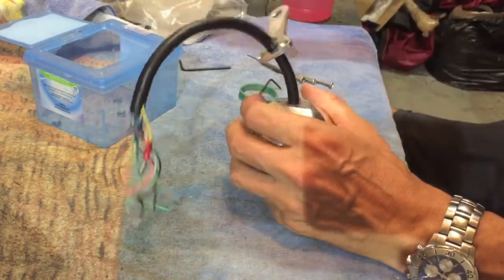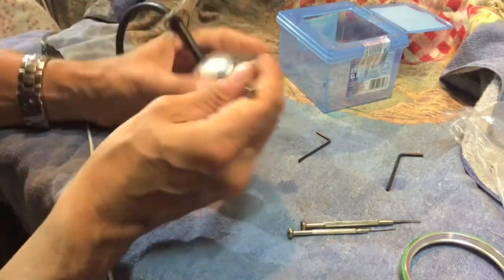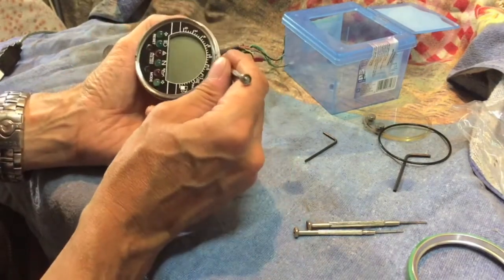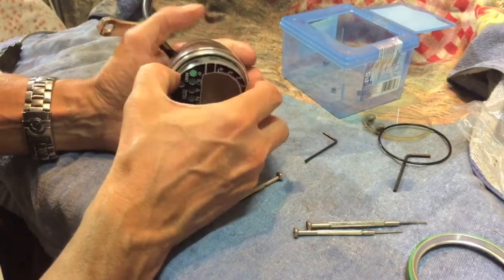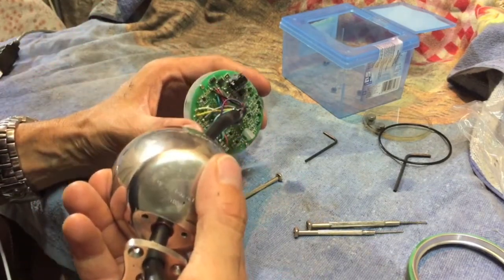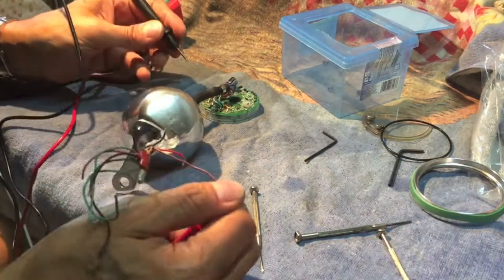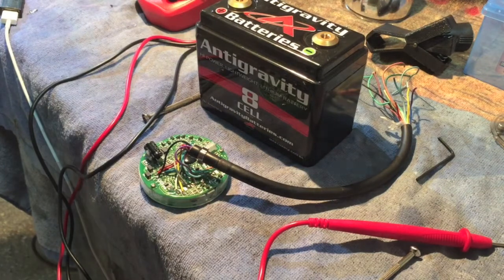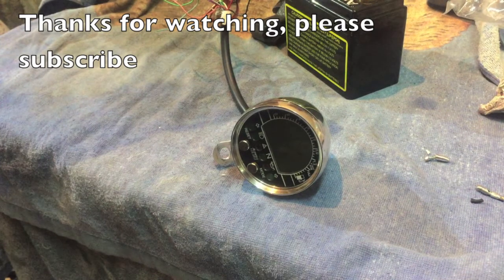Acewell Speedo, What's Inside?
Finding out what's inside an Acewell digital speedo. Trying to see if i can repair it.